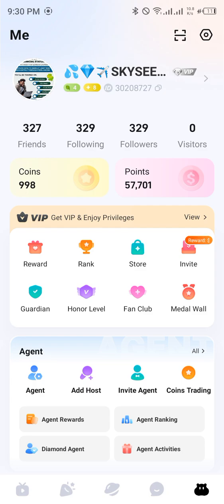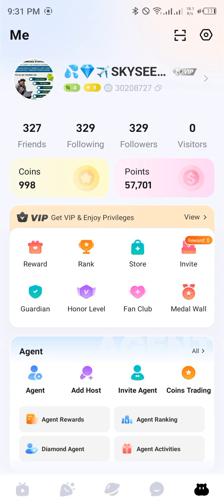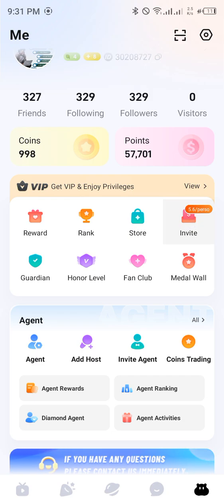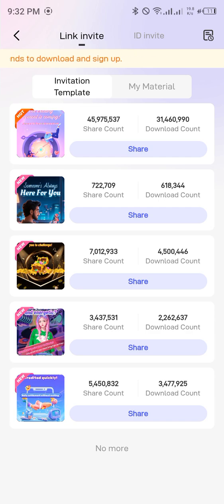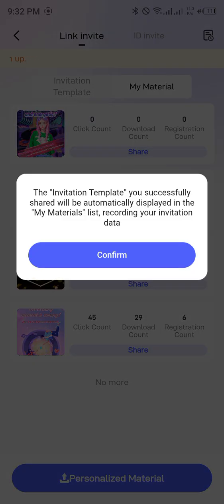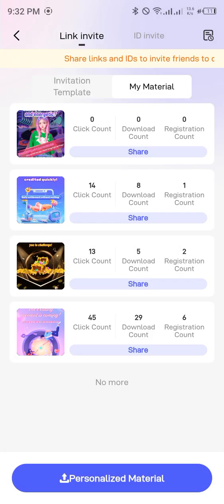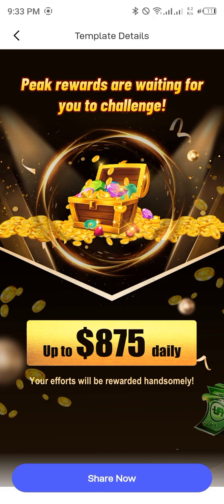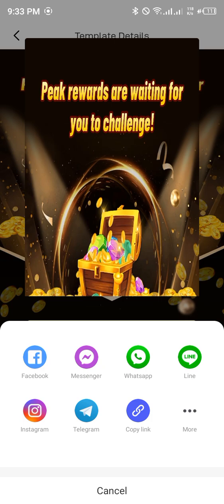How to Use POPPO LIVE to Grow Your Earnings | Beginner Tips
Discover the secrets to increasing your earnings on the POPPO LIVE APP. Learn how to maximize your profits and make more money with our expert tips and tricks. Whether you're a seasoned user or just starting out, this video will show you how to get the most out of the POPPO LIVE APP and take your earnings to the next level. From understanding the app's features to leveraging its full potential, we'll cover it all. Watch now and start making more money on POPPO LIVE APP today.

Looking to maximize your app earnings on the POPPO LIVE APP? This video is designed to help you boost your live income and increase your live cash through effective live streaming strategies. By following the tips and guide outlined in this video, you can monetize your live streams and take your Poppo earnings to the next level. Whether you're a seasoned streamer or just starting out, learning how to earn online and maximize your live monetization is crucial for success. With the right Poppo strategy and a few simple hacks, you can start making more money on the POPPO LIVE APP and achieve your financial goals. Discover the best ways to streamer like a pro and increase your app money with our expert advice and tutorials. Tune in to learn how to make the most of your live streaming experience and start earning the income you deserve.